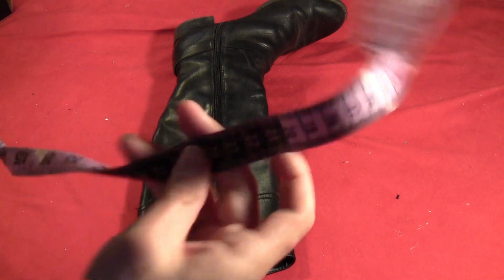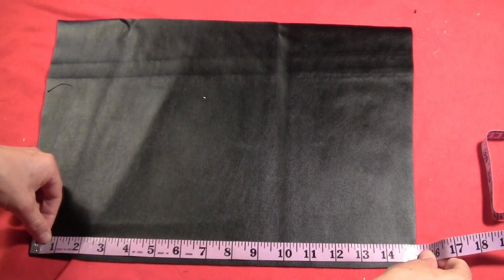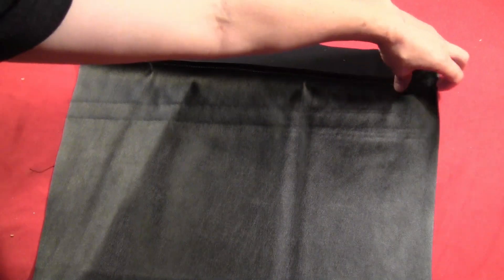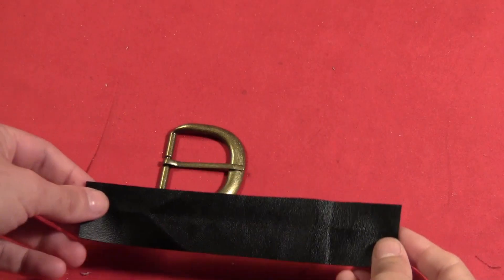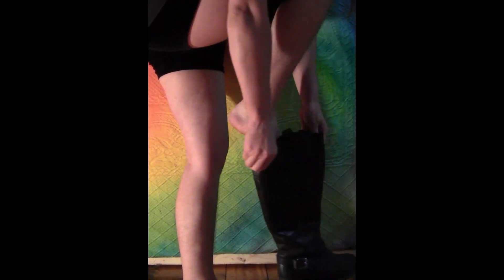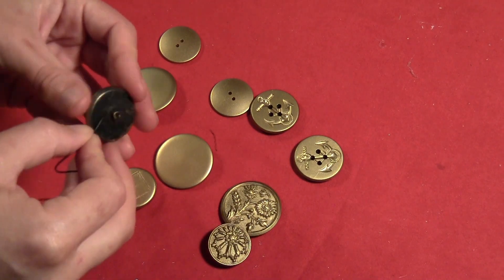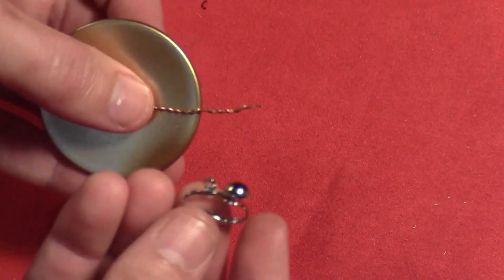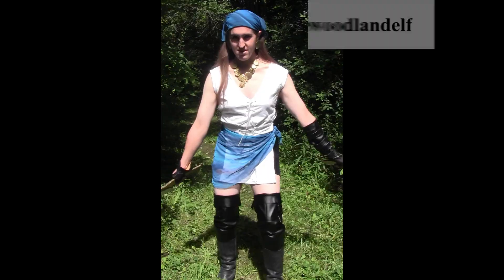Isabela Dragon Age Costume Tutorial Part 3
So here's the final part of the Isabela costume from Dragon Age tutorial. This is for the boots, necklace and earrings. She also had some armor covering her elbows, but I skipped it just to simplify things. The boot elongating technique shown here can also be used for other characters who require thigh-high boots, such as Mirror Universe Uhura or Shadow Yamoto from the Eternal Champions video game.

MATERIALS USED:
A pair of black boots
2 feet of fake black leather (Available from JoAnn Fabrics)
4 buckles
Scissors
Needle and thread or sewing machine
Old buttons for necklace and earrings
Metallic gold paint
22 gauge wreath wire
Jelly cord
or hook earring findings
Black gloves
Buckles for the arm guard